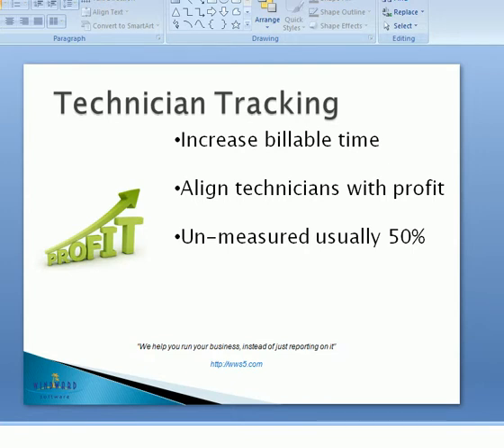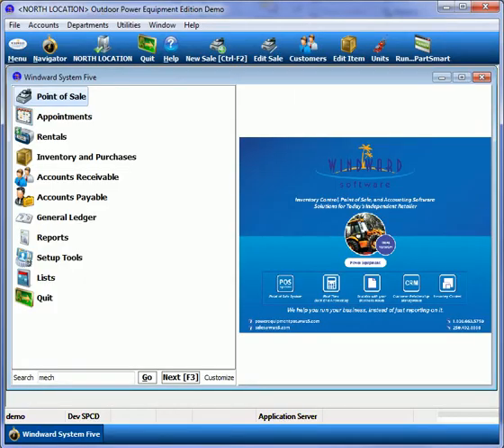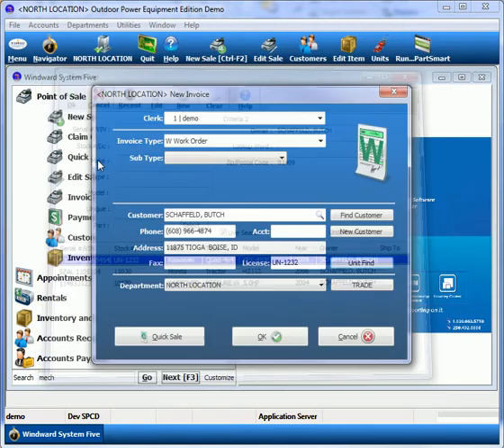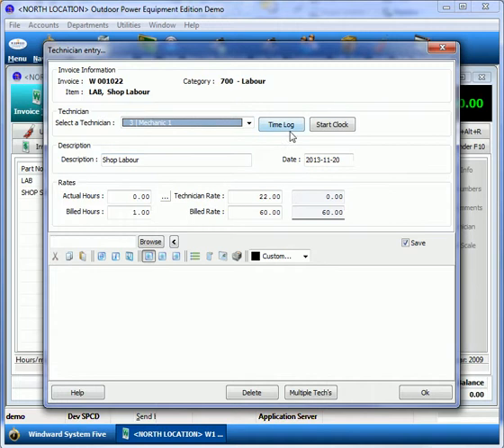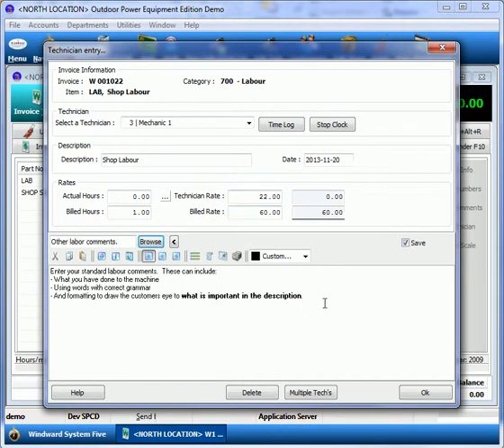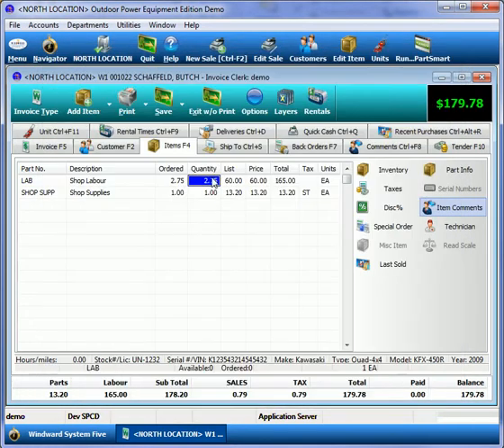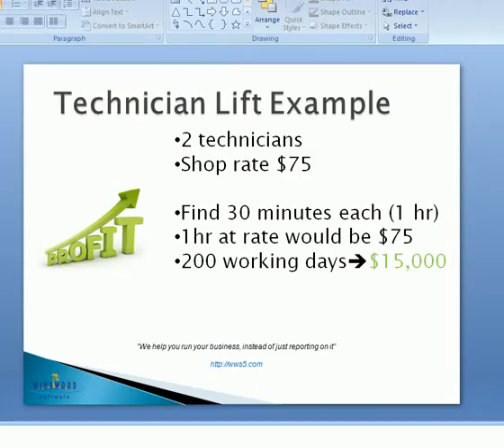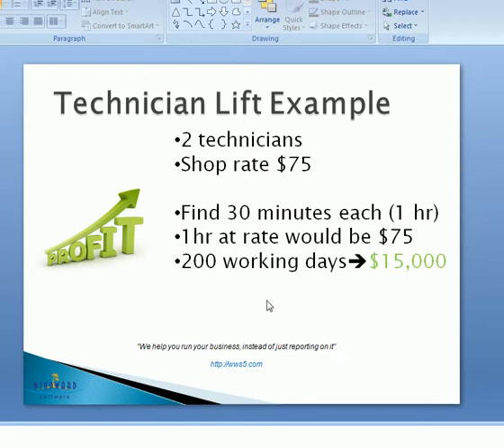Windward System Five and Technician Billable Time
See how fast and easy it is to increase your business profit by tracking your technicians billable time.